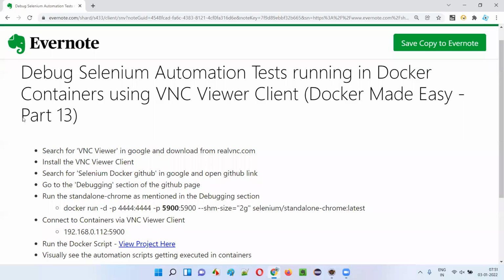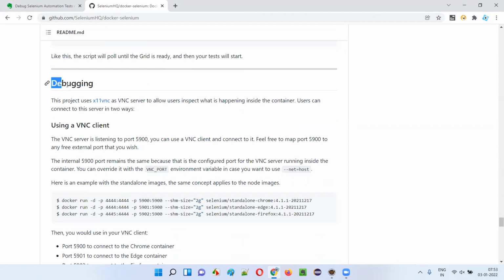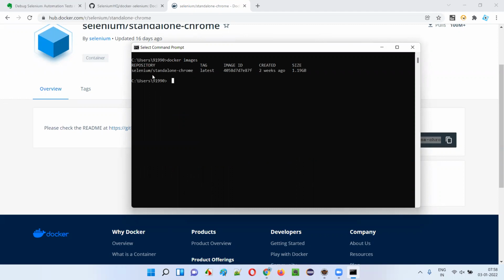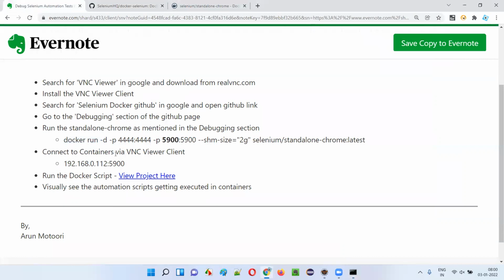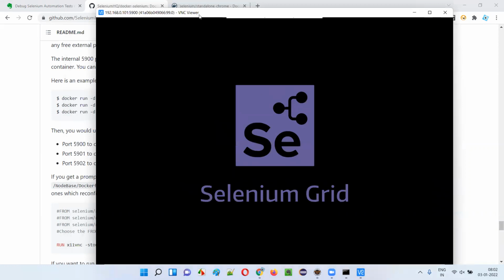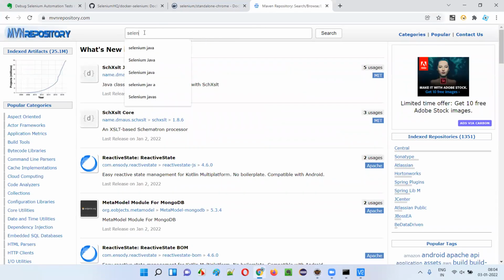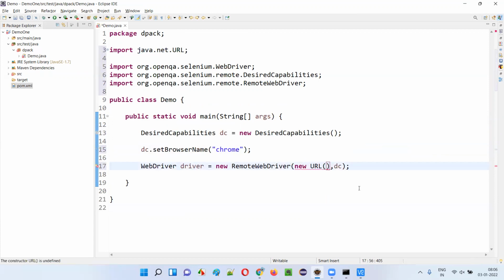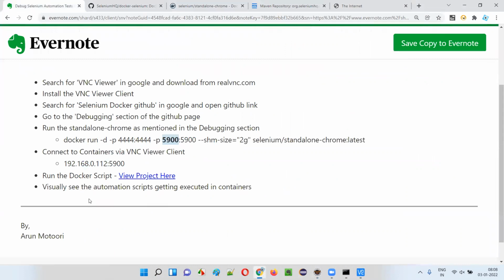Watch Selenium Automation Tests running on Containers using VNC Viewer (Docker Made Easy - Part 13)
In this session, I have practically demonstrated setting up the VNC Viewer and connecting to the Docker Containers, so that we can watch the Selenium Automation Scripts running on the docker as part of Debugging.